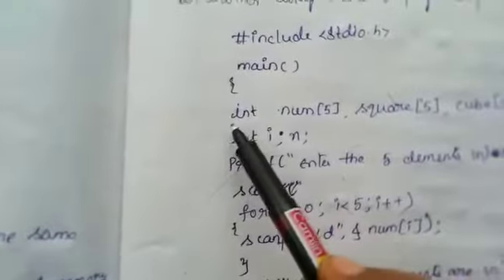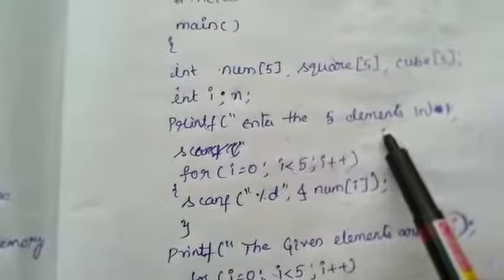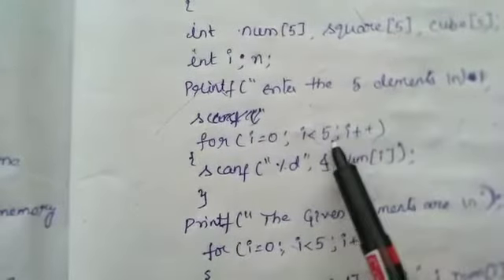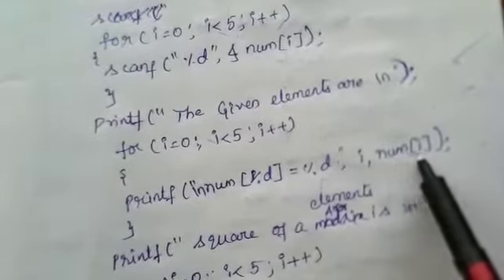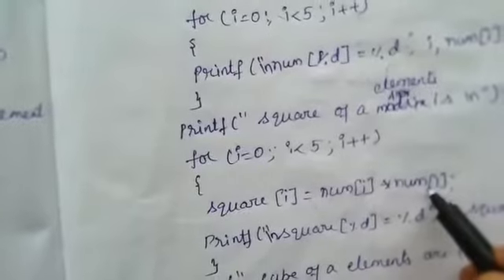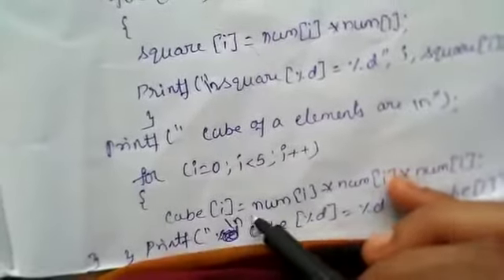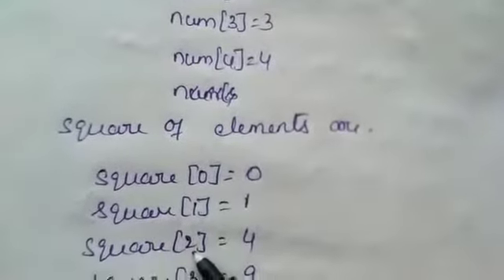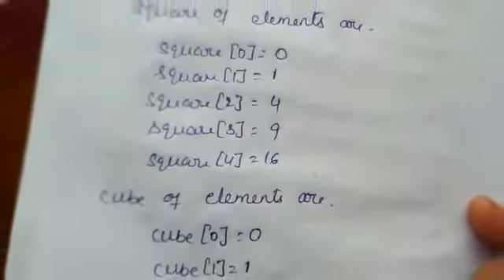Program To Store 5 Integer Value In Array